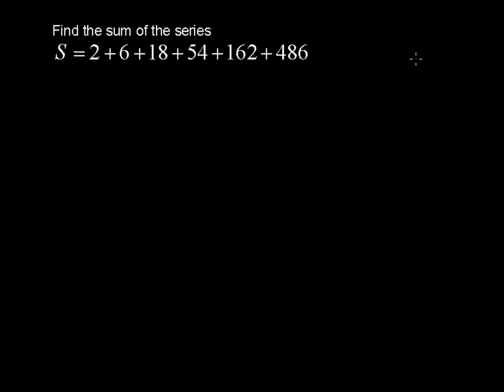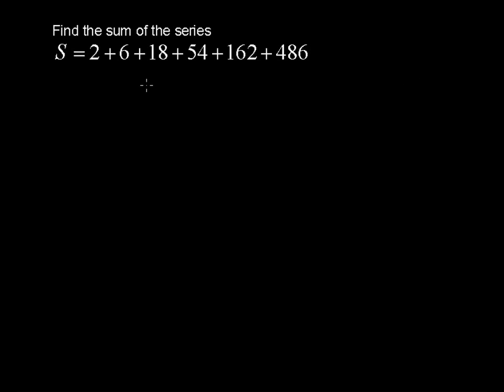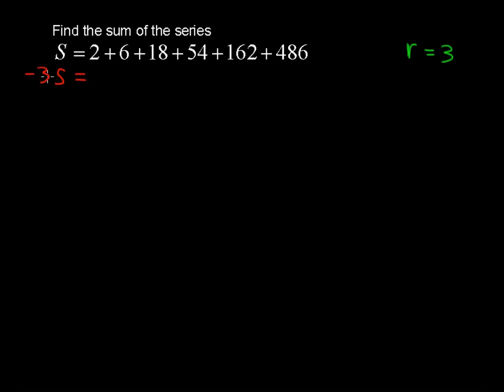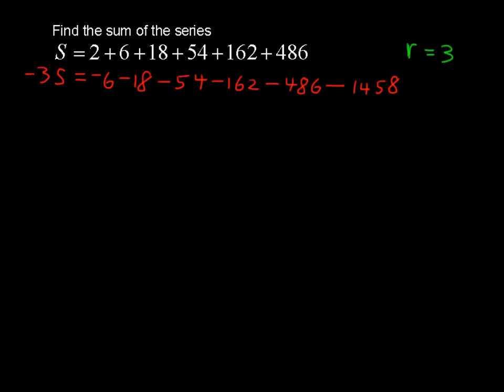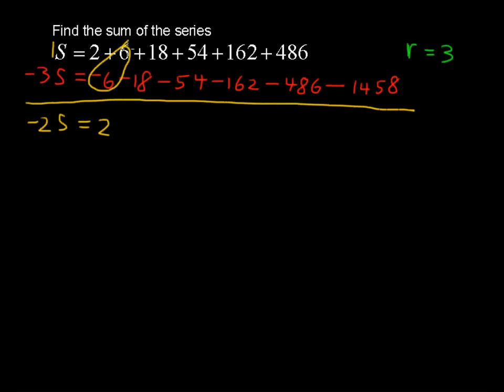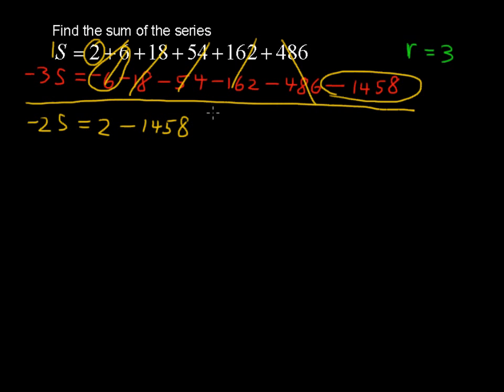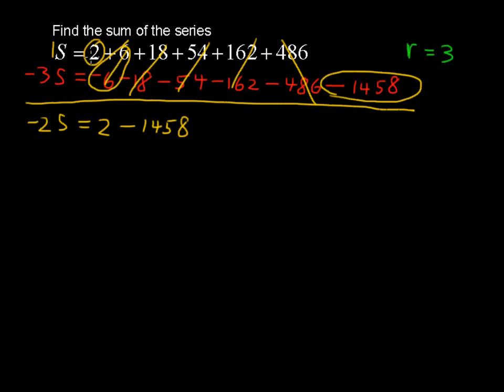Finite Geometric Series - Precalculus Tips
Review the Finite Geometric Series in this Precalculus tutorial.  Watch and learn now!  Then take an online Precalculus course at StraighterLine for college credit.